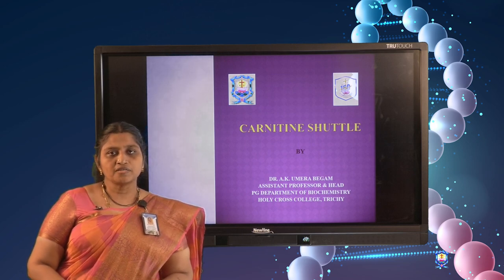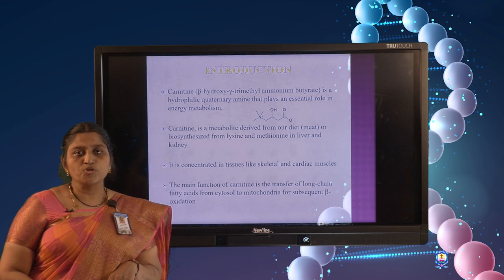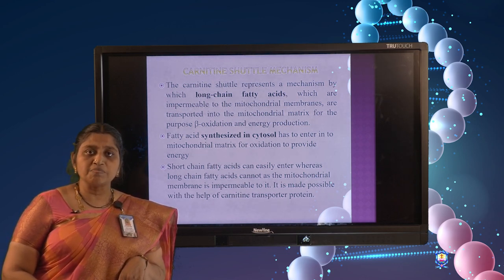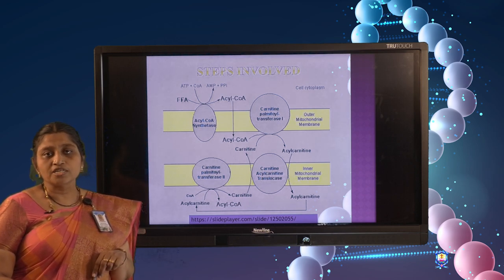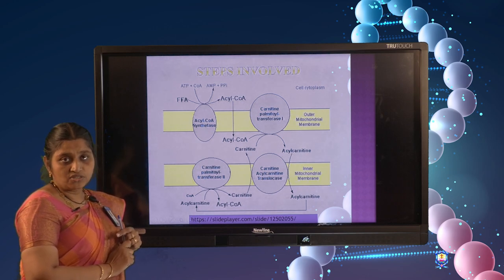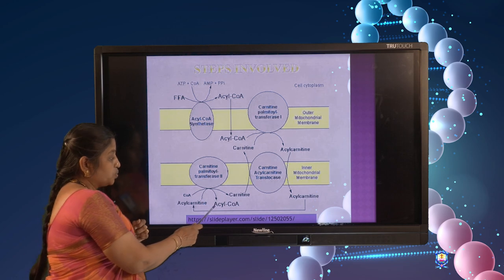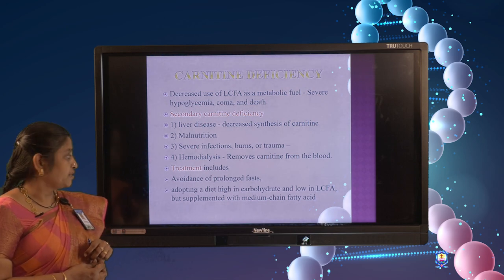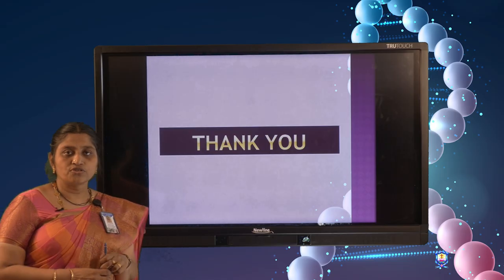Beta Oxidation of Fatty acid –Carnitine Shuttle Mechanism. TBC1999M02 umera begam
Holy Cross College (Autonomous) Tiruchirappalli -2